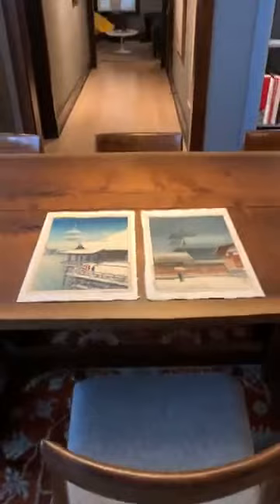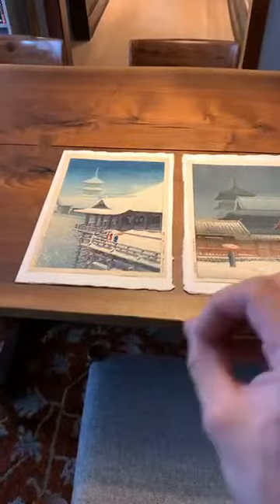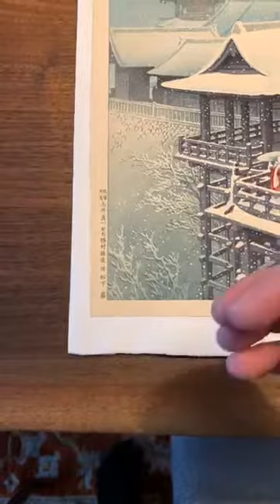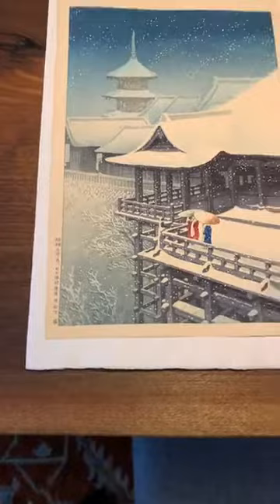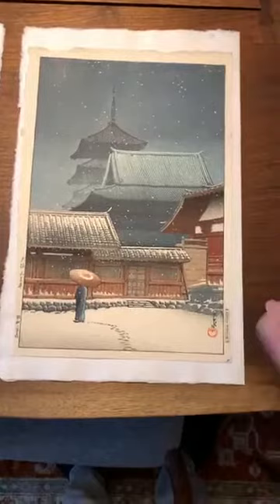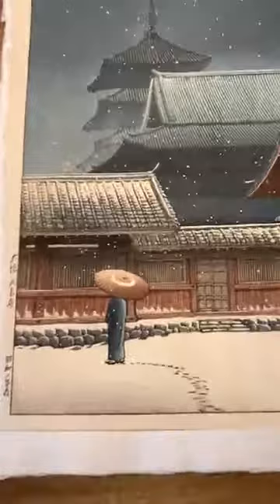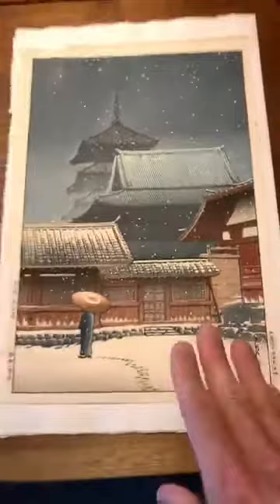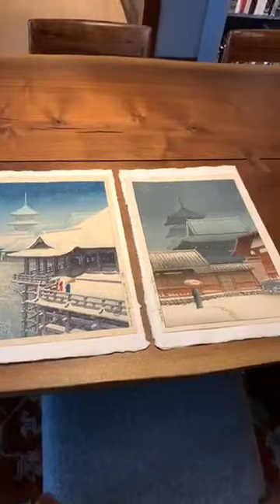Woodblock Wednesday 47: Two woodblock prints by Kawase Hasui executed by different publishers.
Two woodblock prints by Kawase Hasui executed by different publishers.